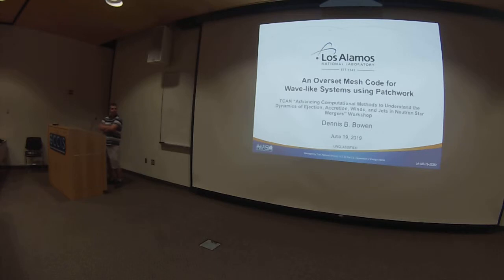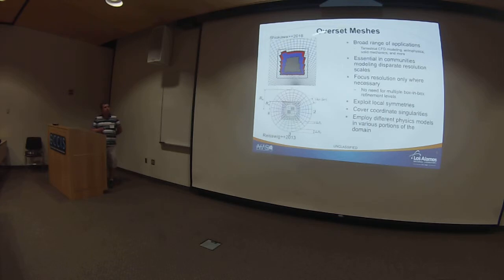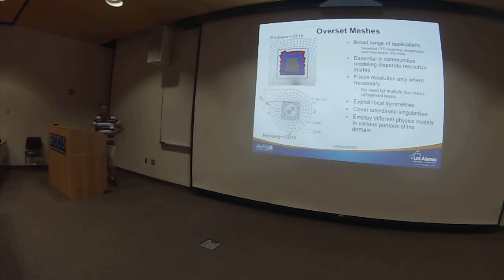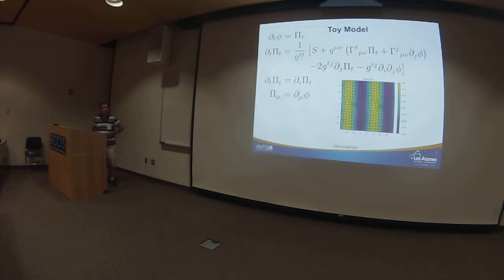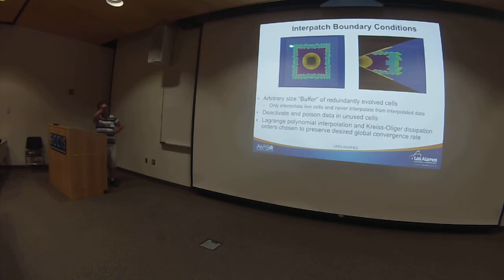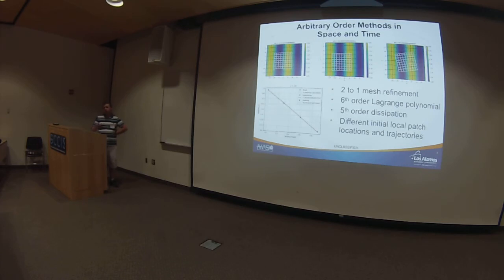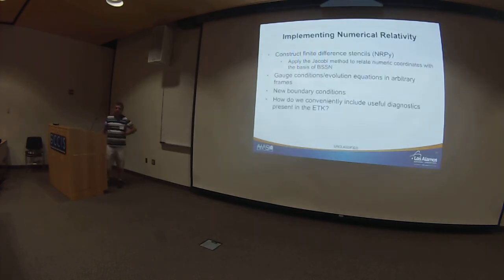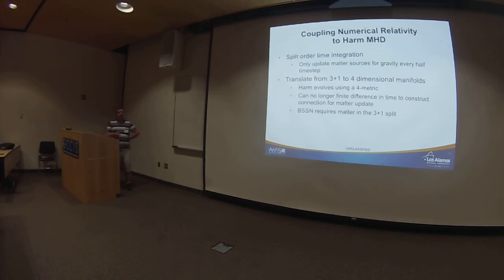Dennis Bowen HarmNR